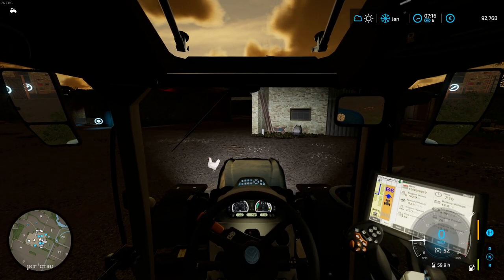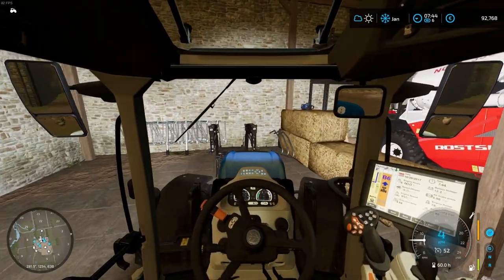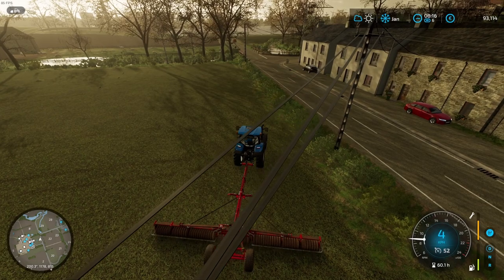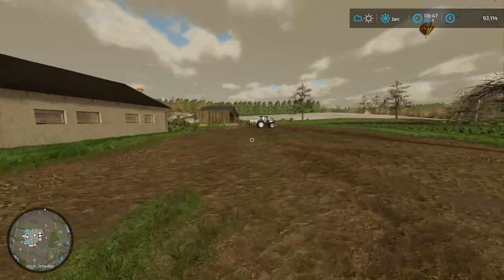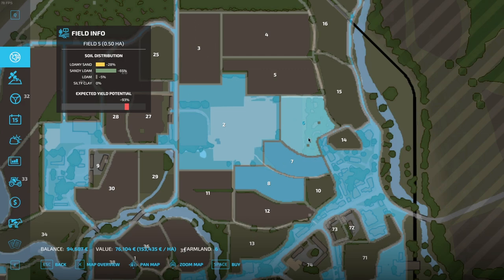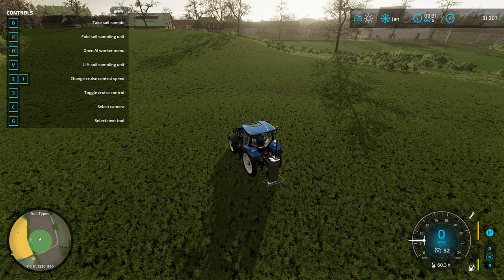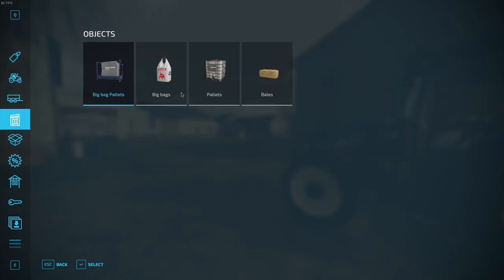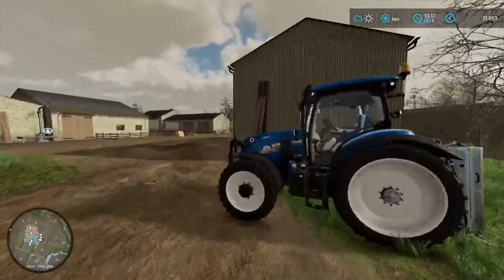WE BOUGHT A NEW FIELD! | Organic Farming Challenge Ep. 7 | Farming Simulator 2022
Welcome to my Farming Simulator 22 series where I'm doing a challenge of farming Organic and doing No-till farming in Farming Simulator 22 on the map The Old Stream Farm made by BlackSheep Modding! We are also in this season using Precision Farming, which is going to make this even more interesting!

Today we are expanding our farm by buying a brand new field!